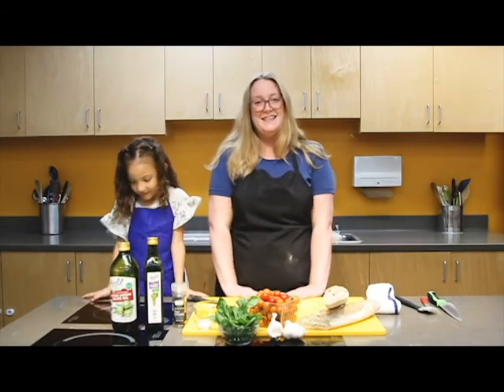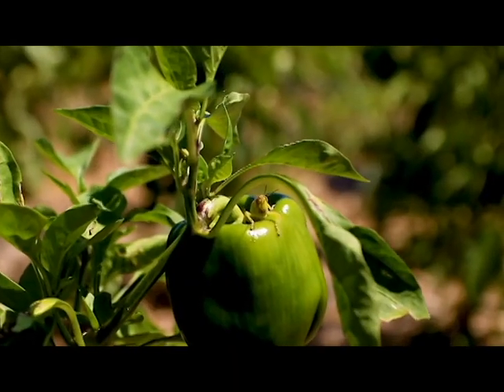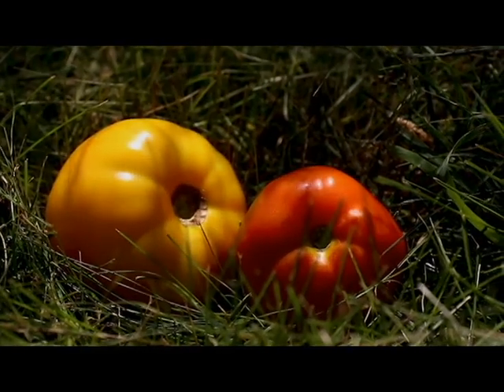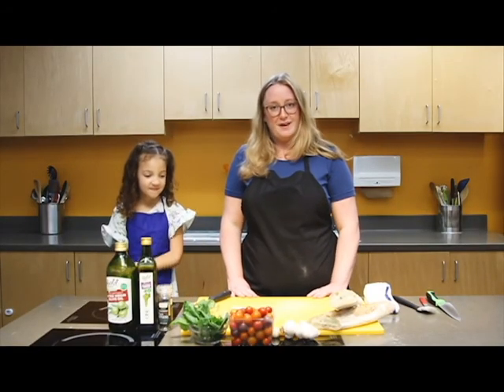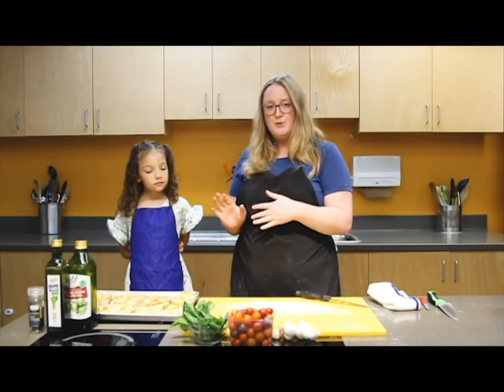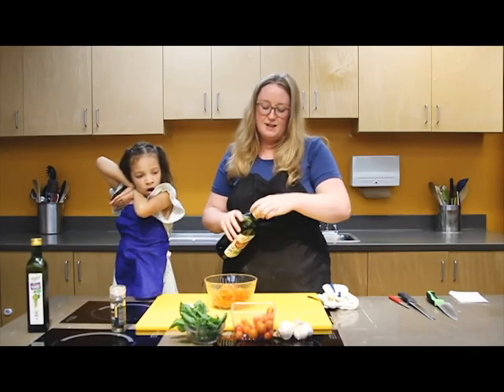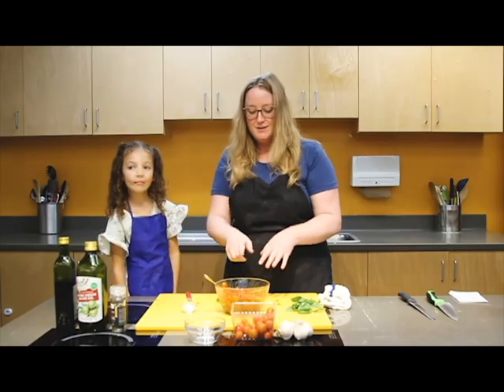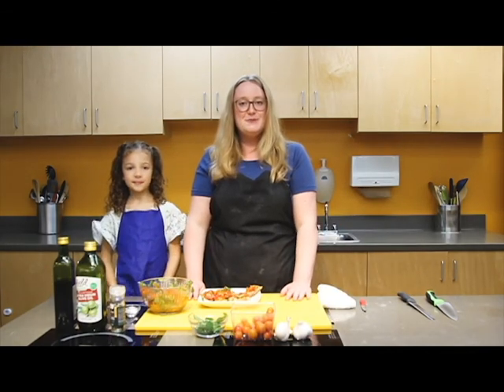Cooking with Kids: Cherry Tomato Bruschetta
This Episode of Cooking with Kids, learn how to make a delicious tomato cherry bruschetta, the different types of tomatoes, and its history.

Recipe for Cherry Tomato Bruschetta
Ingredients:
1 pint of local cherry tomatoes
Handful fresh basil leaves, chopped
¼ cup of Olive oil (⅛ cup for tomato mixture and the rest for brushing slices)
¼ tsp sea salt or to taste
¼ tsp black pepper
3 T. balsamic vinegar
1 Central Illinois Bakehouse baguette (or other bread), sliced into 1/3-inch-thick pieces
1 clove garlic peeled & left whole

Directions:
1) Preheat the oven to 425°F
2) Slice baguette slices into 1/2 inch slices and place on large baking tray.
3) Brush the top of each slice with olive oil.
4) Bake the baguette slices until golden brown and crisp, ~5 minutes. When out of the oven, carefully rub the top of each with a whole garlic clove. This will leave a delicious garlic flavor without being too overpowering.
5) Slice cherry tomatoes into quarters and add to a medium sized bowl.
6) Drizzle an ⅛ cup of olive oil over top of the cherry tomatoes. Add salt, pepper, and balsamic vinegar.
7) Stack basil leaves together and thinly slice them all together and stir into tomato mixture.
8) Serve the warm toasts alongside the tomato basil mixture and when ready to eat, spoon tomato mixture on top of the toasted sliced baguette.